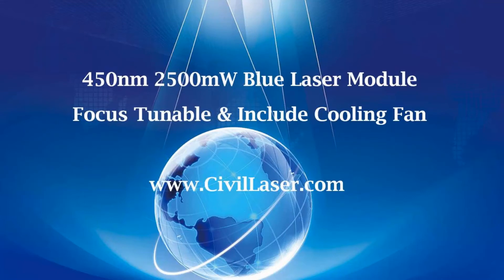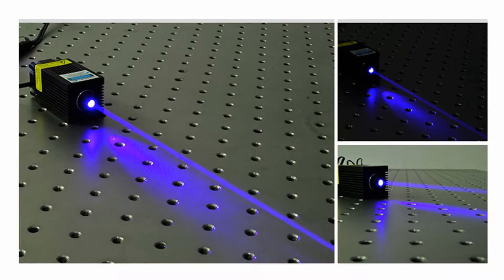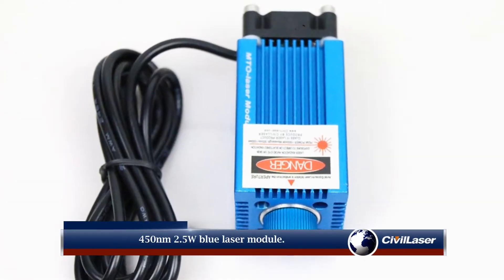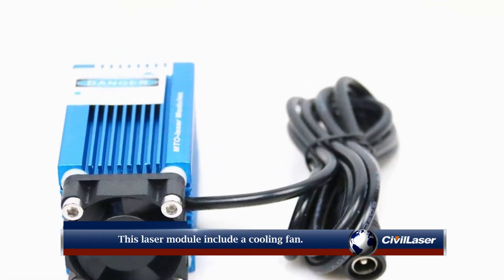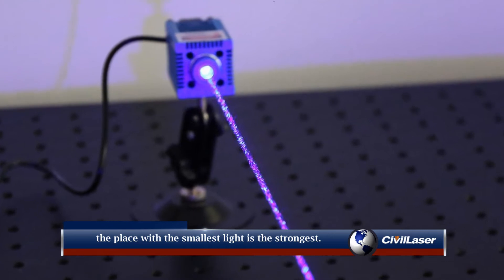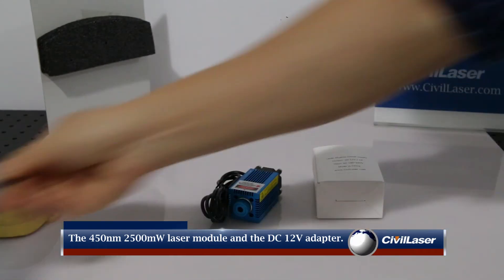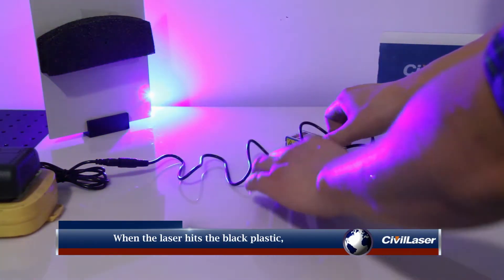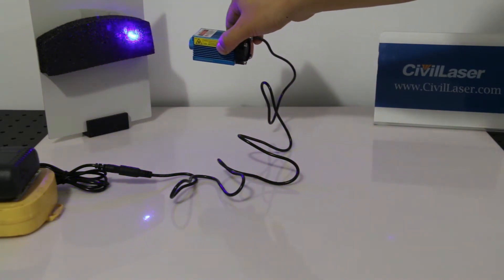450nm 2.5W Blue Laser Diode Module Dot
Powerful Blue Laser 2.5 Watt Engraving Laser Inlucde Power Supply